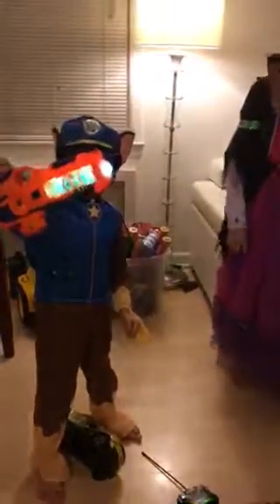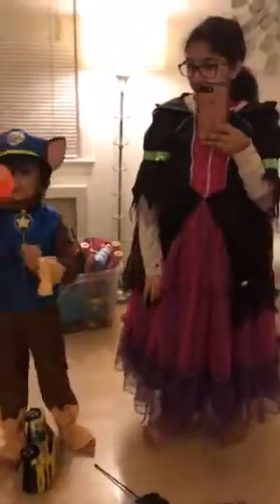Halloween 4-2017-Episode 15